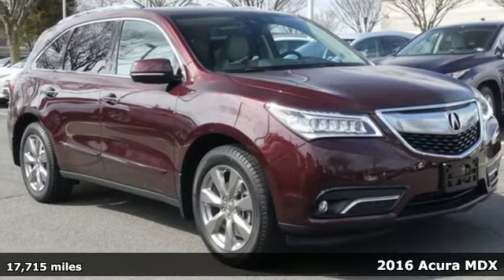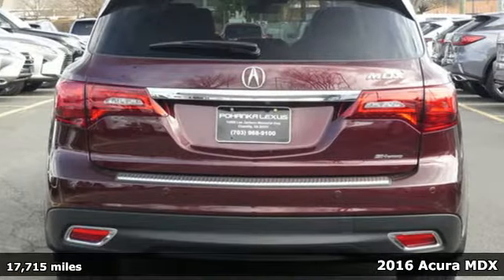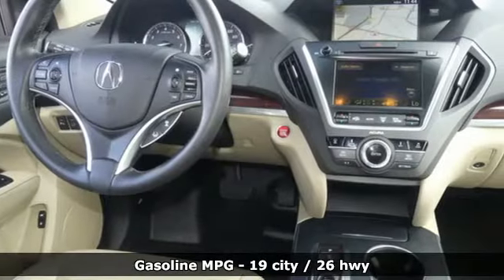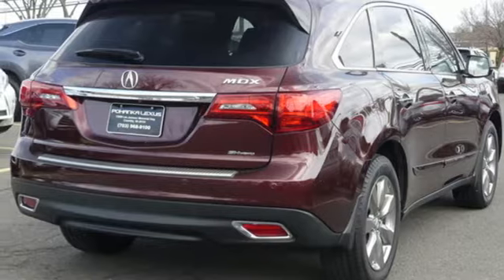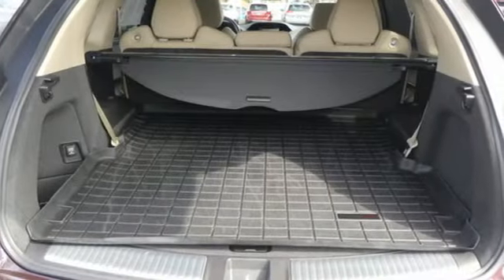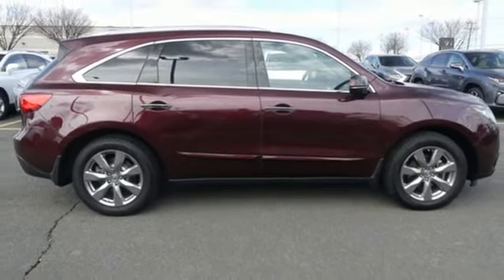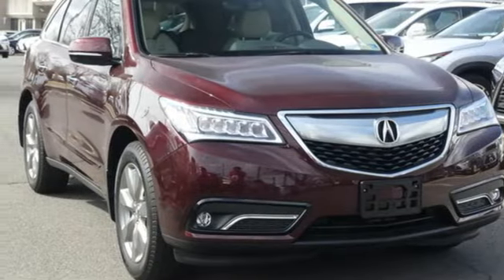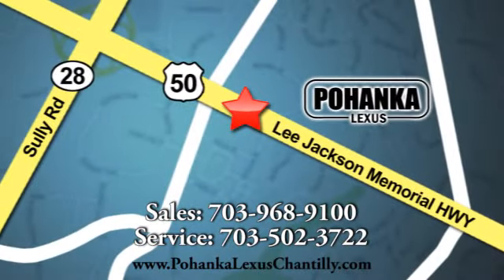Used 2016 Acura MDX Chantilly Dale City VA DC, MD NXK2118055A - SOLD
Year: 2016
Make: Acura
Model: MDX
Trim: SH-AWD 4dr Plus
Engine: L Cyl.
Color: RED
Interior: TAN
Mileage: 17715
Stock #: NXK2118055A
VIN: 5FRYD4H91GB020916

Address:
13909 Lee Jackson Memorial Hwy